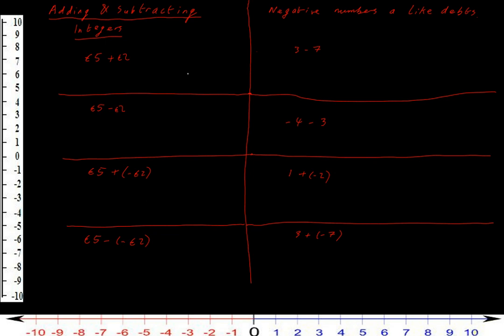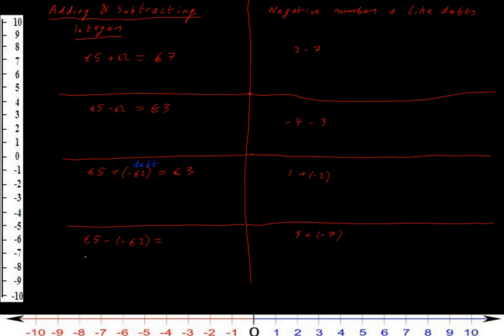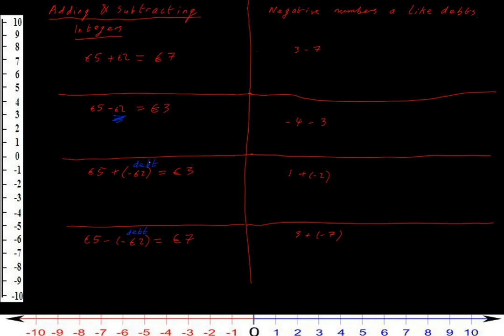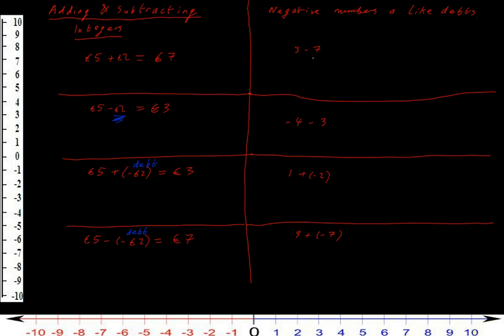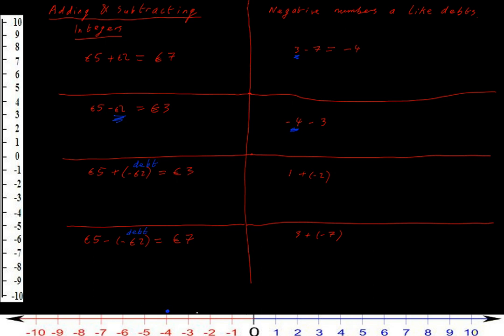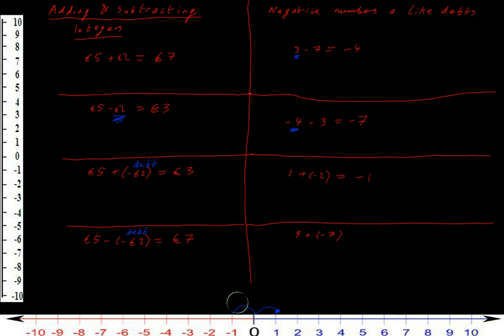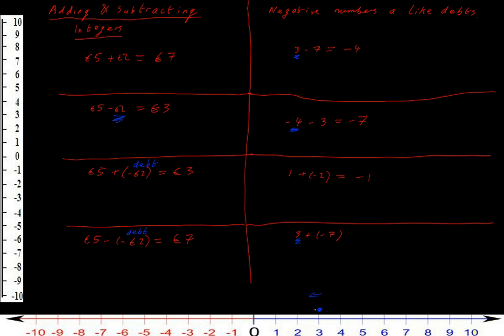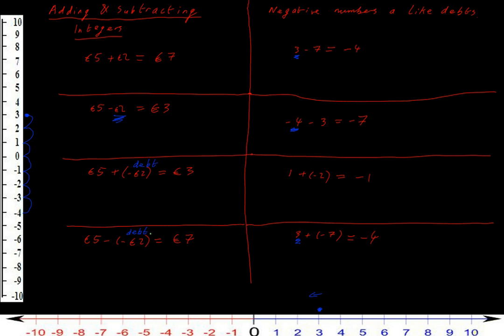Integers Add Subtract